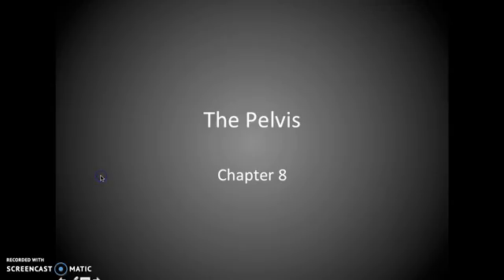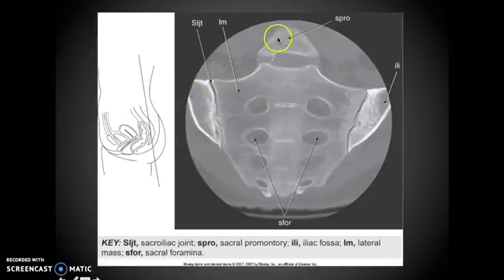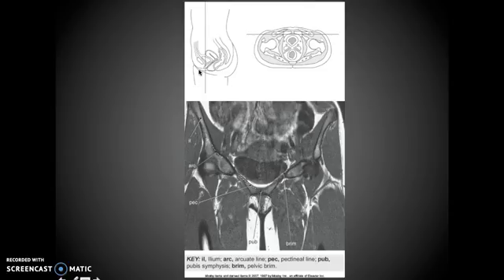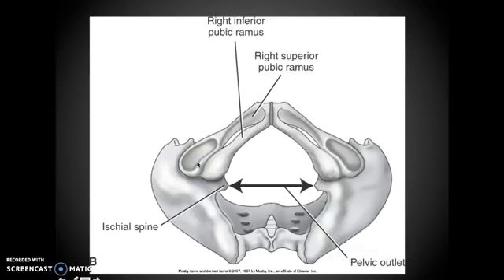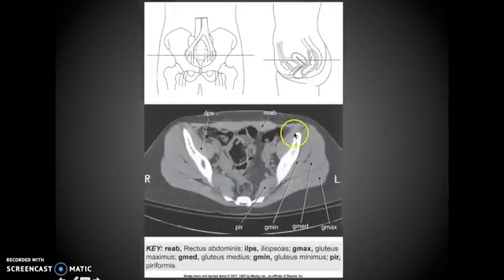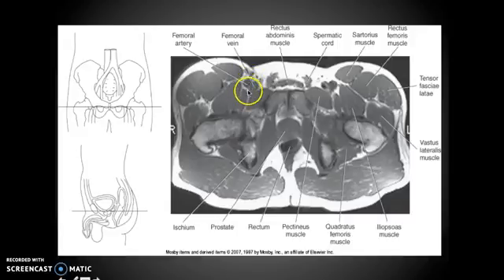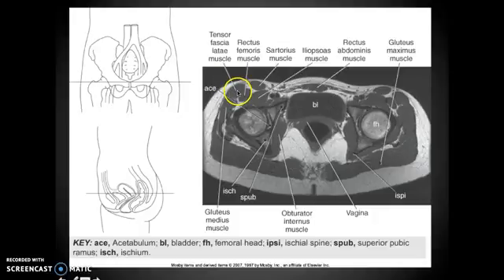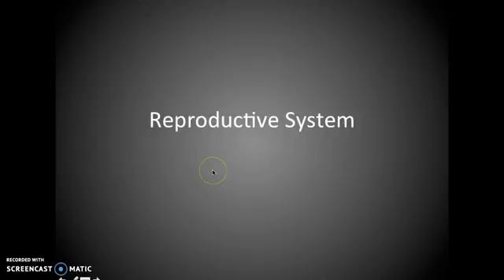RADT 241 Pelvis #1